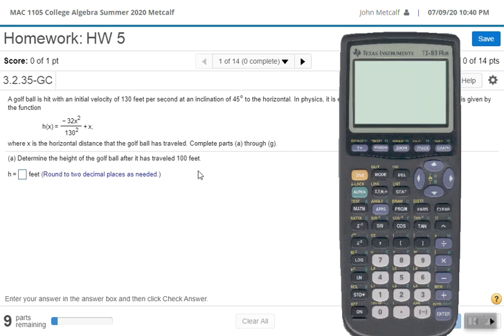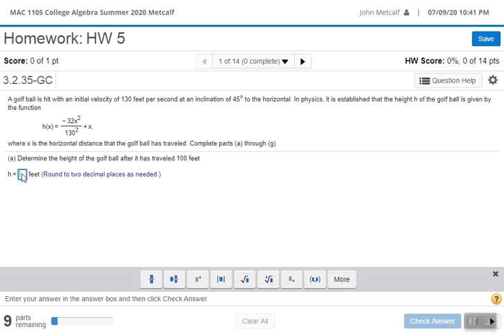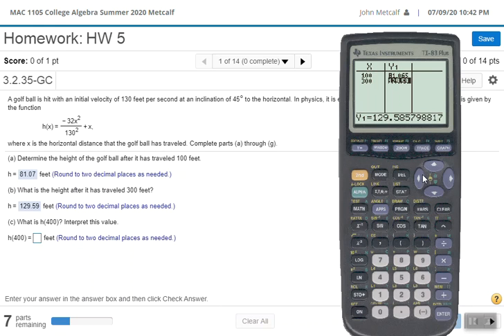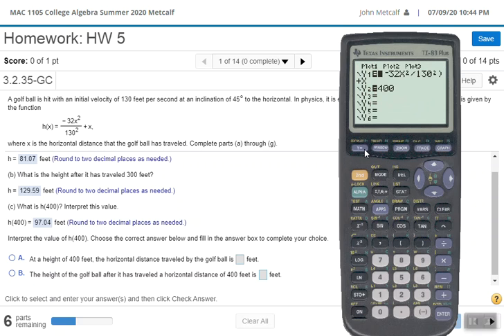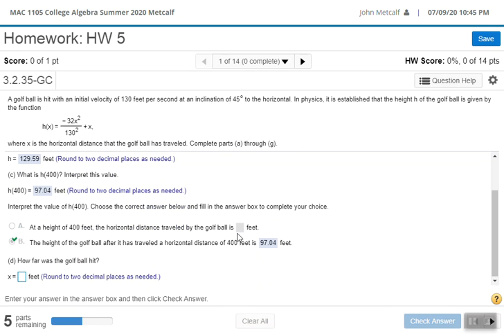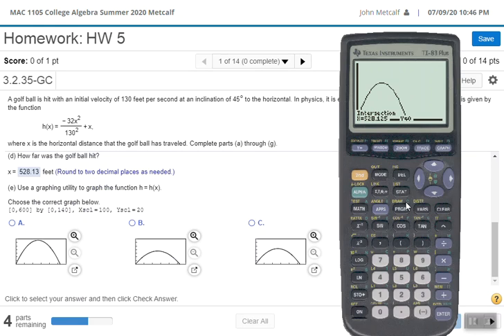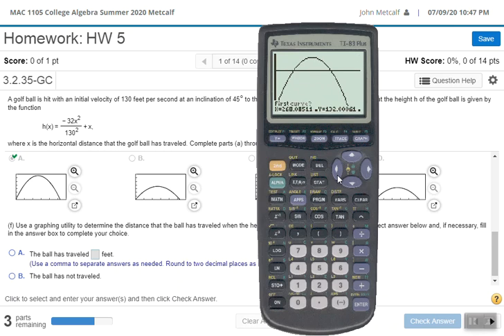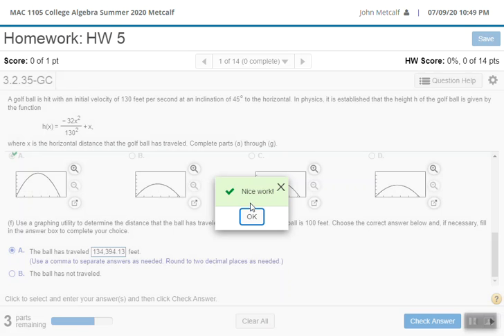HW 5 1105 2020 GC only